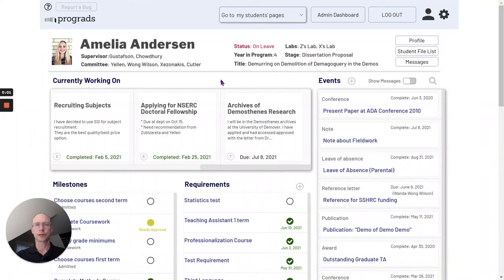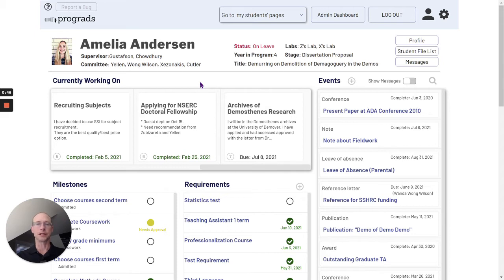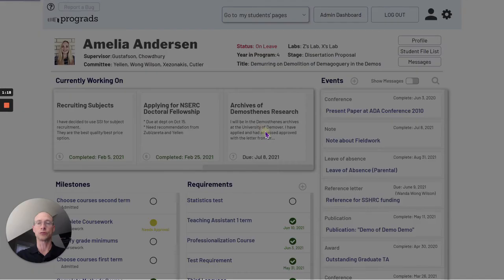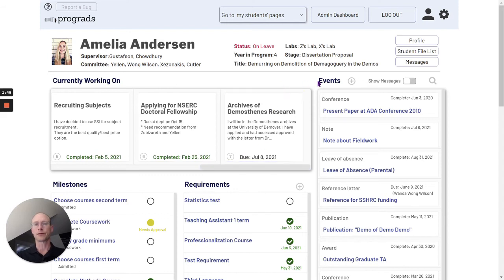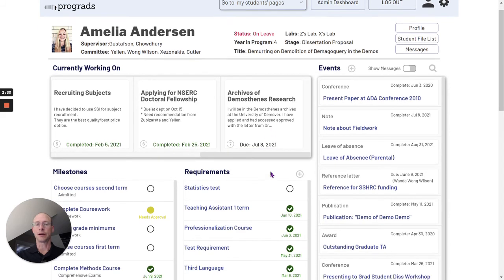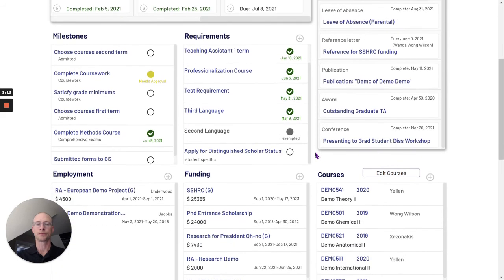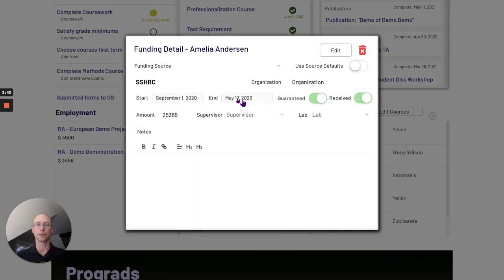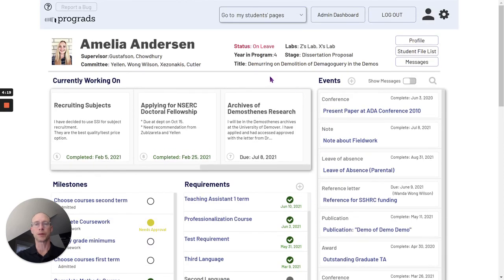Prograds Tour Part 1 The Student View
Founder Fred Cutler shows you the Student Progress View -- the central element of the Prograds system.